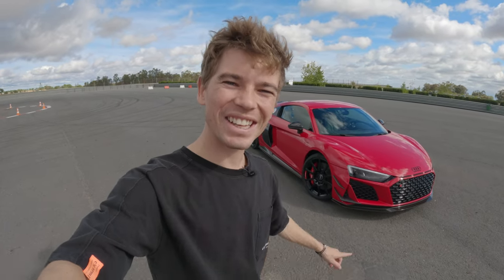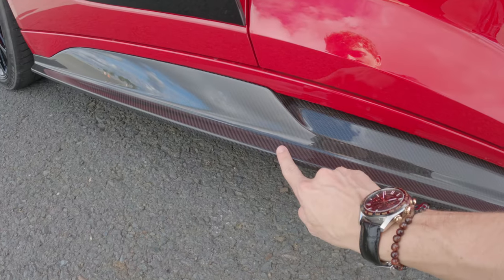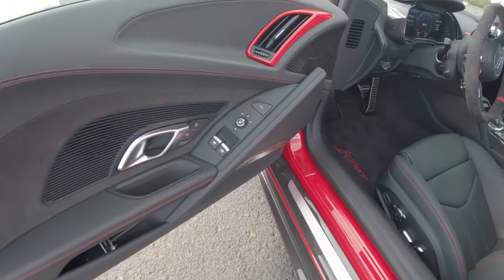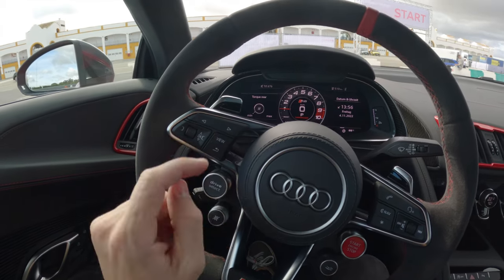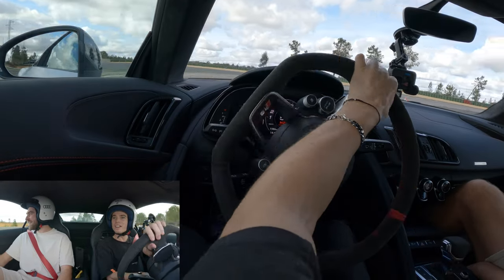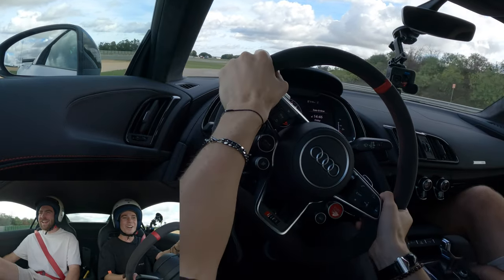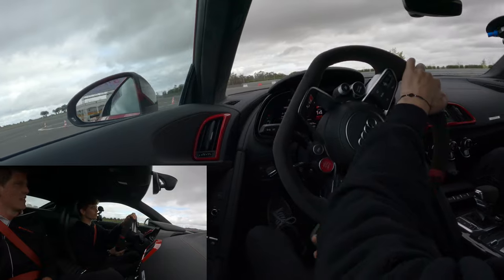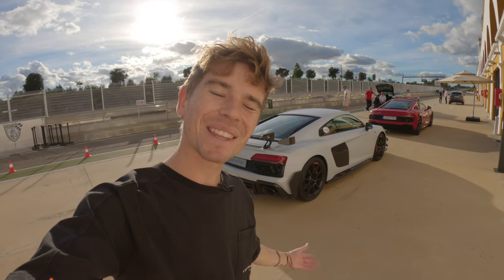2023 Audi R8 GT - A Final Goodbye to the V10...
Huge thank you to Audi for inviting me to try out the Audi R8 GT on track. A really fun experience & of course thank you @MarcusValeur for being a great passenger!

2023 Audi R8 GT - First Drive, Exhaust, Design, Interior... FULL TOUR